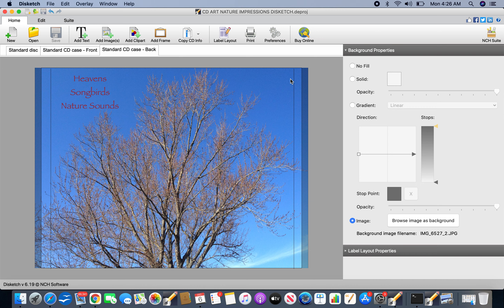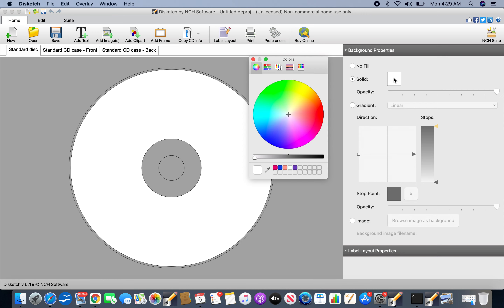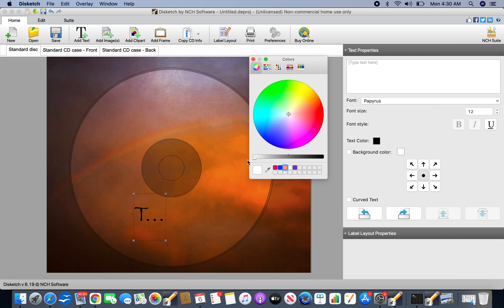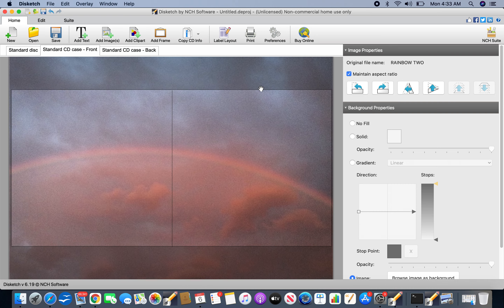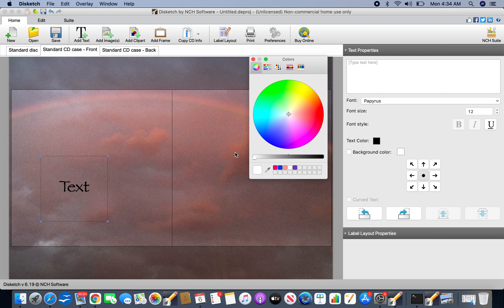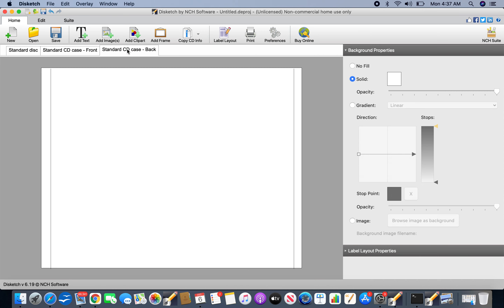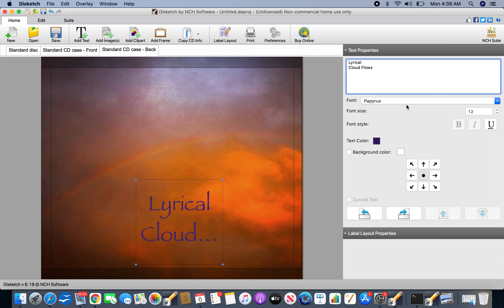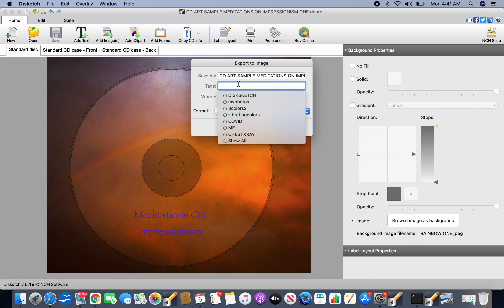How To Use Disketch For Your CD Artwork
This is a tutorial on how to use the application Disketch for your cd or film art work for the final project.